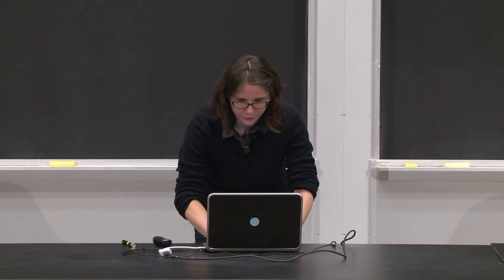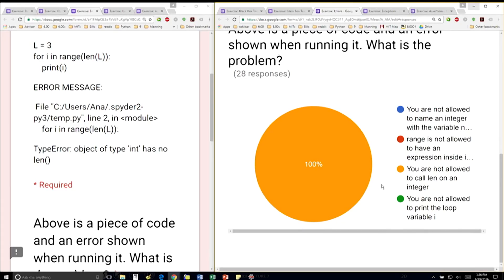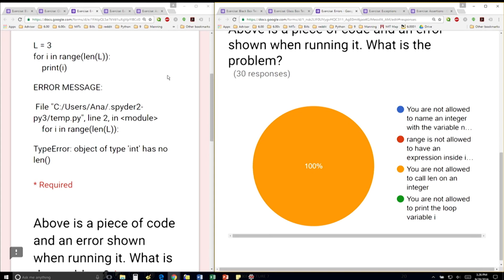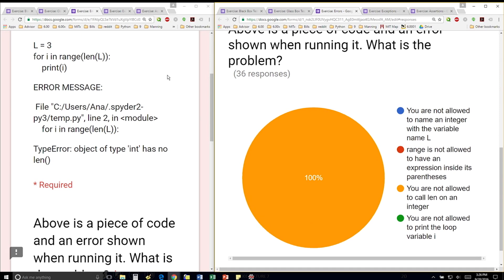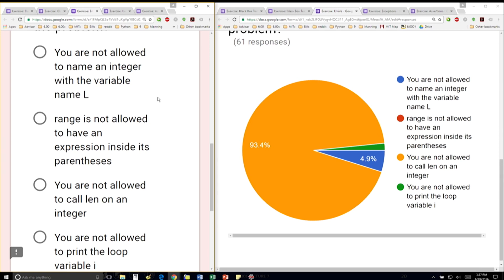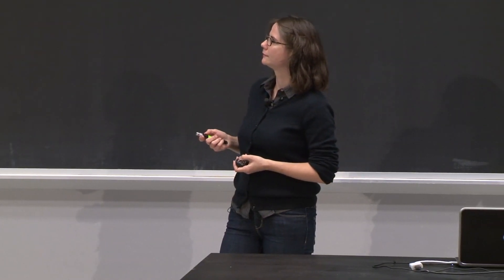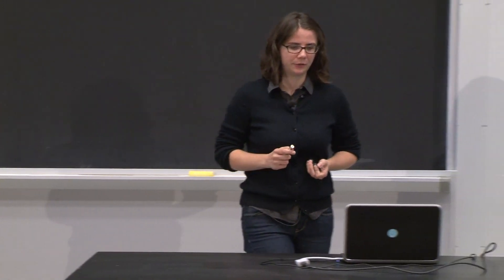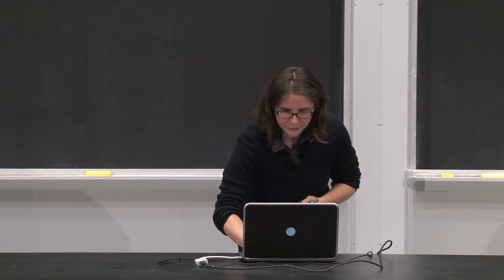Errors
This in-class question demonstrates error codes in Python.